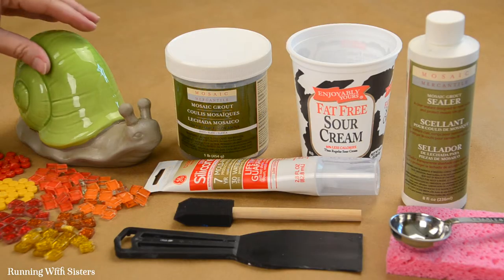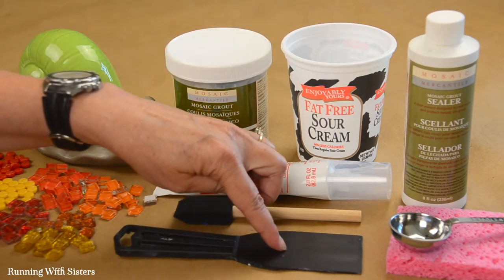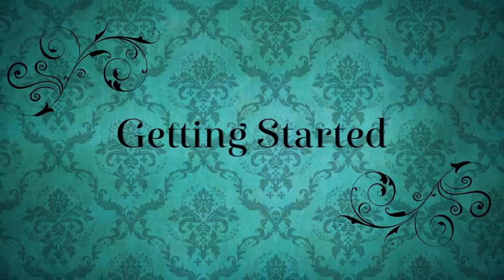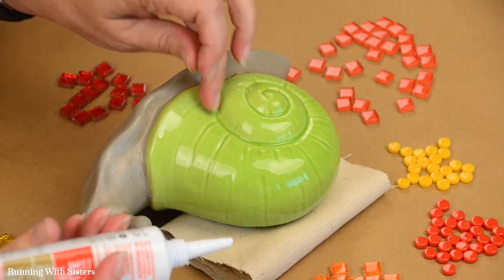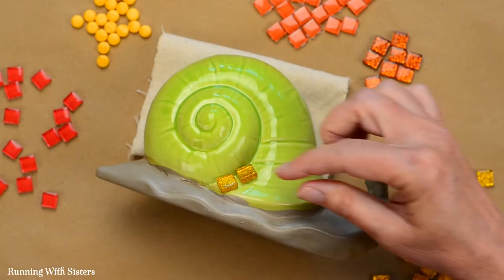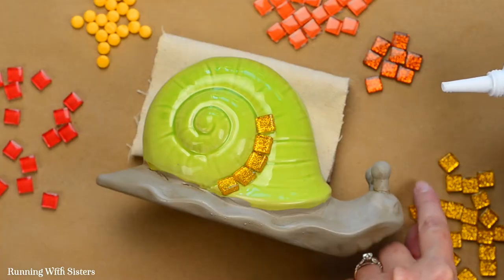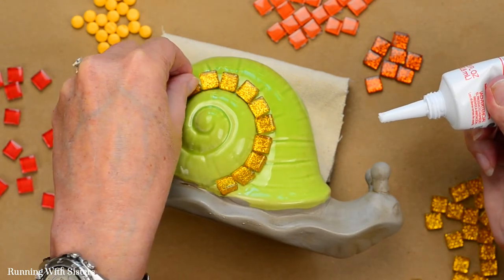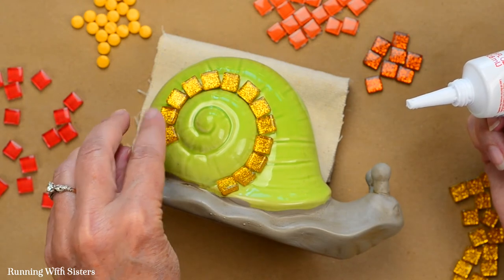Mosaic Garden Snail: Easy Mosaic Tutorial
Let’s connect!

Mosaic Tutorials: How To Make A Mosaic Garden Snail
We are always on the lookout for something to mosaic, so when we saw a cute garden snail in the seasonal section at the drugstore, we bought it! And we got busy mosaic-ing (is that a word?) the shell.

How To Make A Mosaic Garden Snail

Materials Needed
Garden snail
Mosaic mini tiles, 3/8”
White powdered grout
Mosaic grout sealer
Clear silicone adhesive

Additional Supplies
Disposable container to mix grout in
Bucket to rinse sponges in
Sponge
Putty knife
Measuring spoon
Gloves
Foam paintbrush

Steps To Make The Garden Mosaic Snail
1. Step one: Get a ceramic garden snail. We got ours at the drugstore in the seasonal area. You could also look for a turtle and mosaic the shell. We've seen very nice garden mosaics on concrete mushrooms.

2. To make the mosaic, figure out where you want the tiles and glue each one down. For the shell of the garden snail, we started with the spiral. Then filled in with other tiles to mosiac one side of the shell. We tried to keep the tiles close together, about 1/8 of an inch or less.

To glue a tile, place a dot of silicone adhesive on the back of the tile. Press the tile into place. Continue gluing each tile down. If a little glue squeezes out from under the tiles, don't fret. The grout will cover it up. Once you have all the tile placed on one side, let the glue dry for about 30 minutes. Then mosaic the other side. And let dry again for about 10 minutes.

3. When you are ready to grout your mosaic, put on your protective gloves. Place 1 tablespoon of water in the disposable mixing cup. Dry the measuring spoon and scoop 3 tablespoons of the powdered grout into the cup with the water. (Check your grout package for the proper ratio of water to grout.) Use the putty knife to blend the water and grout together. The grout needs to be the texture of natural peanut butter. If it is dry and crumbly, add a little more water. If it is runny, add a little more grout.

4. Now you can grout your mosaic. the grout stays workable for about 15 minutes. Smear a dollop of grout onto the mosaic. Smear it around with the putty knife or your gloved finger. Make sure the grout is between every tile. Push some up under the egdes of the tiles where the shell ends to make a border.

5. Use your gloved finger to wipe any excess grout off the tiles. Then repeat the process with a damp sponge. The grout will still be wet, so be careful to wipe only the tops of the tiles and not to remove grout from between the tiles. Use a clean wet paper towel to wipe any grout off the snail body and head.

6. After about 15 or 20 minutes the grout will start setting up and a haze will form on top of the tiles. Buff the haze off the tiles with a clean damp sponge or paper towel.

7. After 24 hours, your garden mosaic will be set up and ready for sealer. Paint the mosaic with the sealer using the foam paintbrush.

Happy Crafting,
Jennifer & Kitty